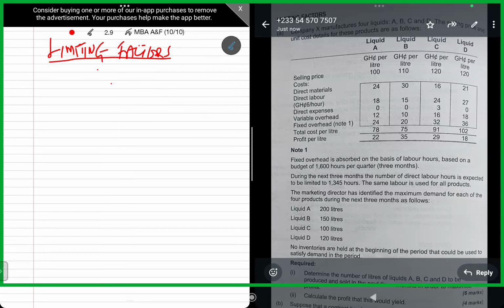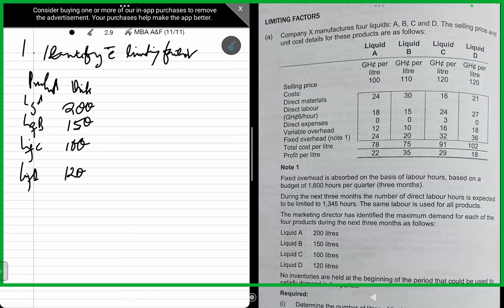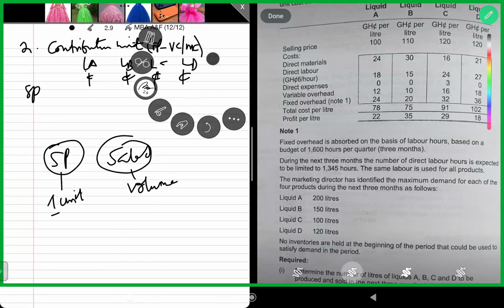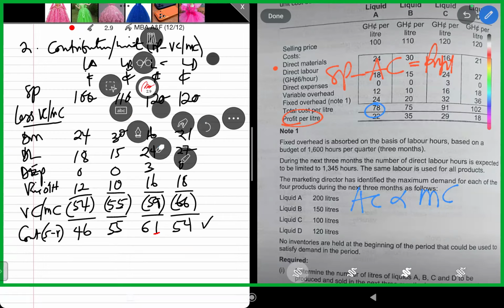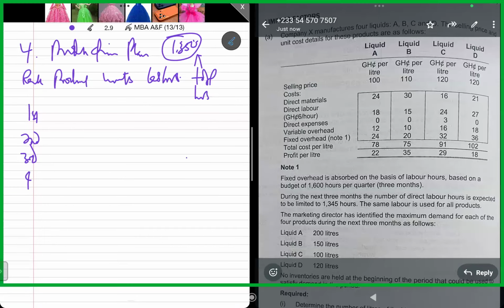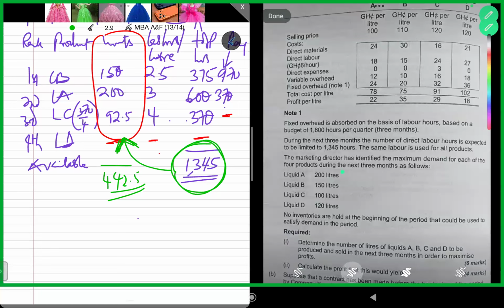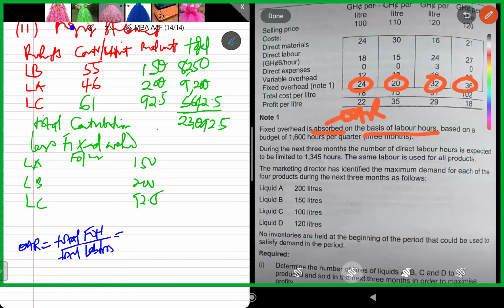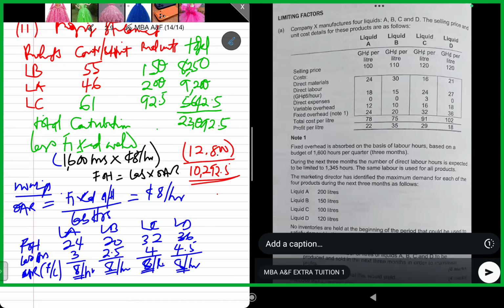MGT ACCOUNTING: Decision Making | Limiting Factor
Practical Example Solved with Explanatory Details of the Concepts plus Approach to the Question